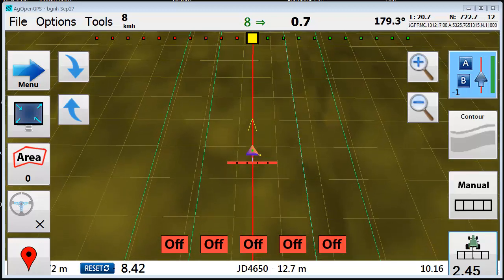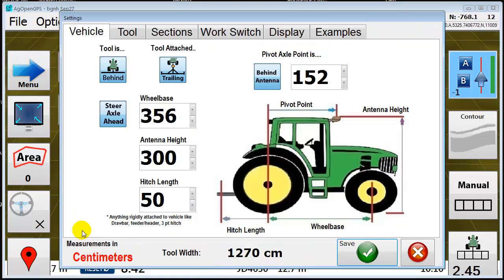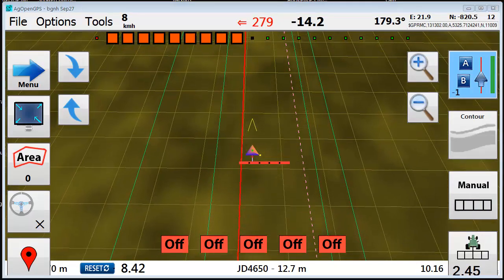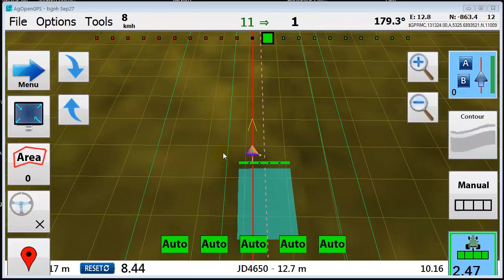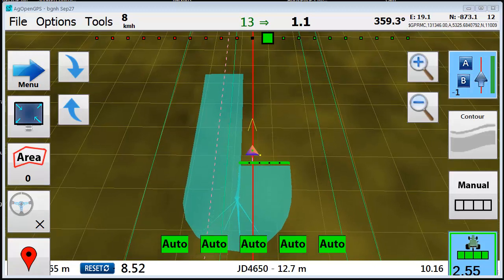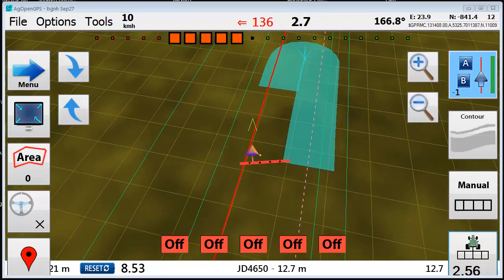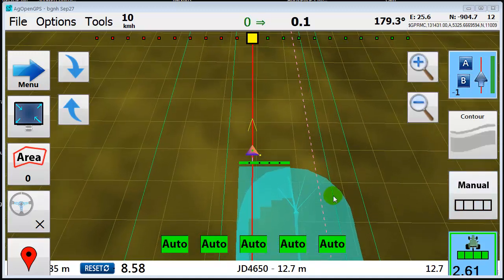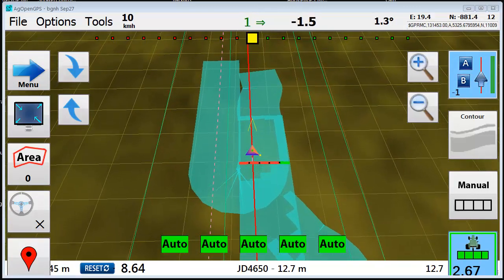Offset AB Line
AB line shifting based on direction you're driving and not the way you made the line initially in AgOpenGPS